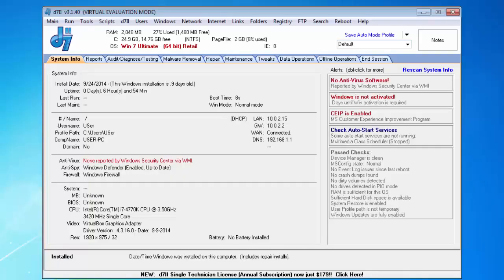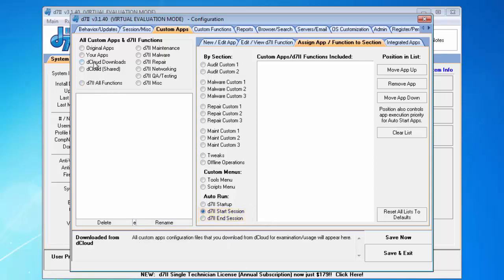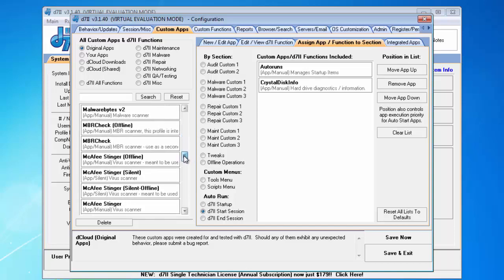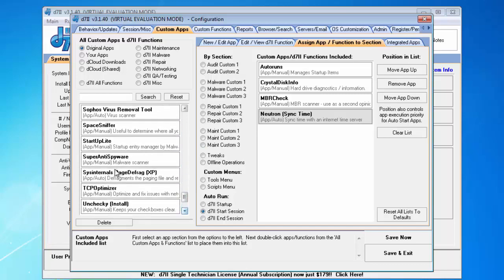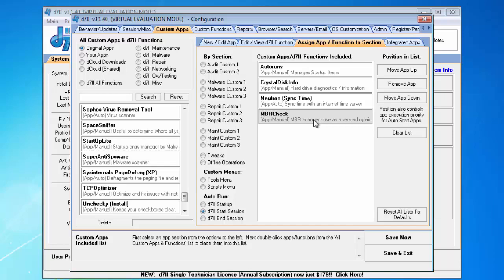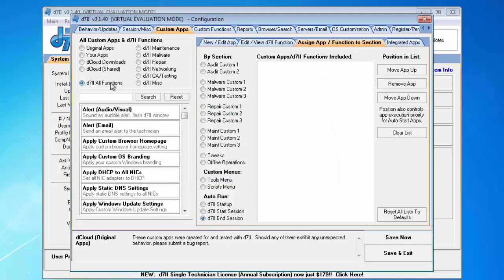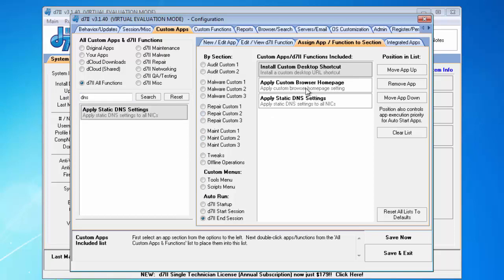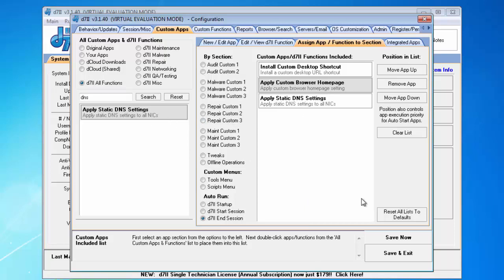Quick Tip - Start and End Session Automation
Automating tasks and custom apps at the start or end of every d7x session.  This video was created with d7II but also applies to d7x.